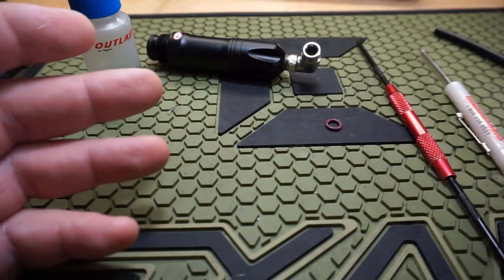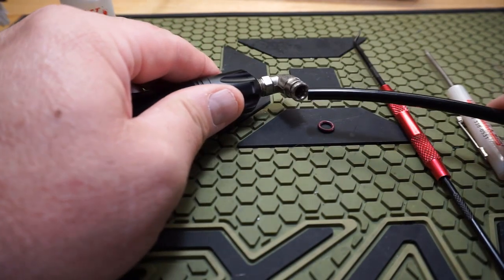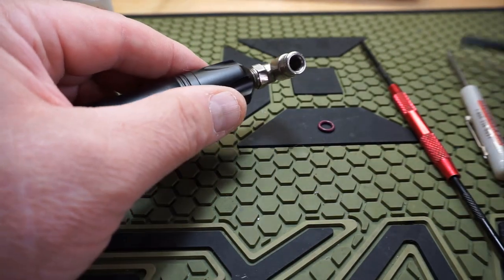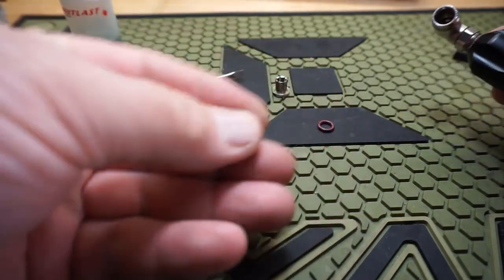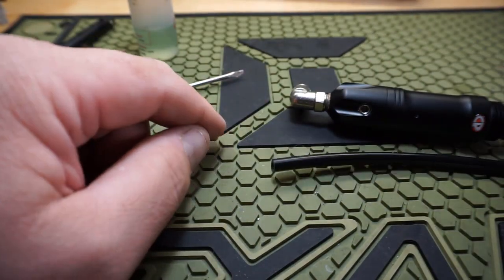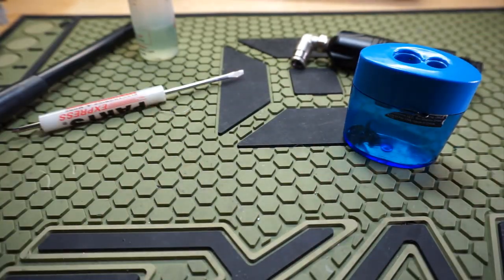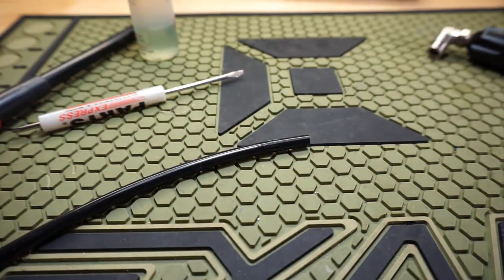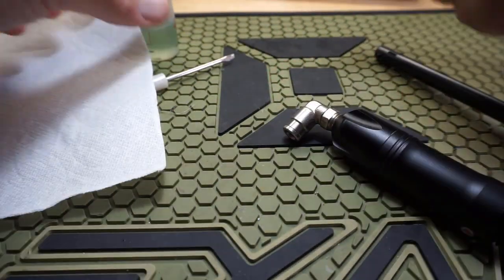Docfire Down & Dirty Tech - Macro Line Hack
Is your macro line leaking?  Repair before replace, and LEAK Prevention.